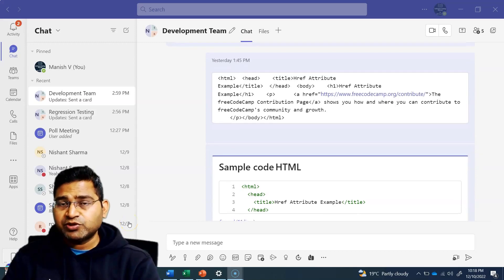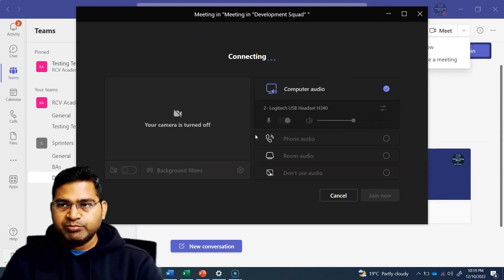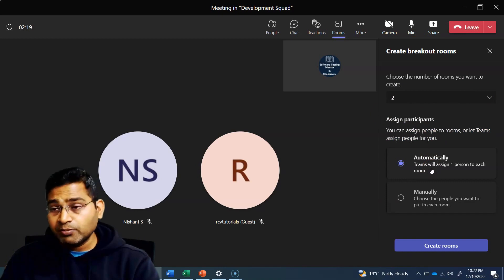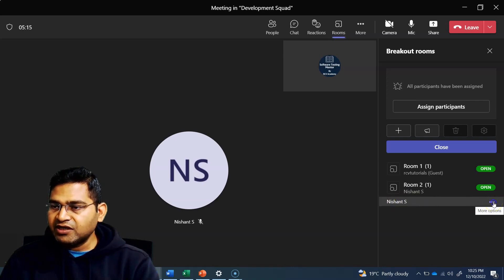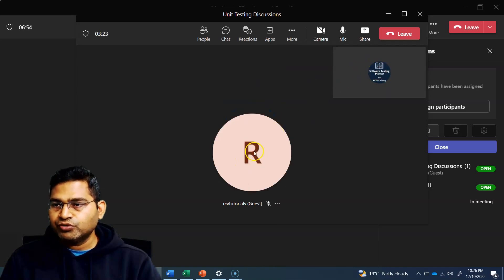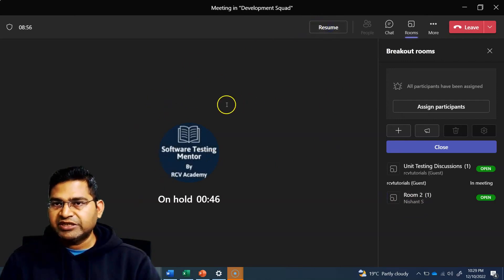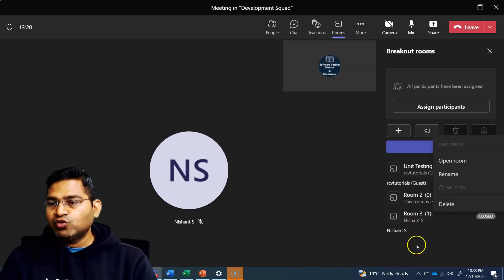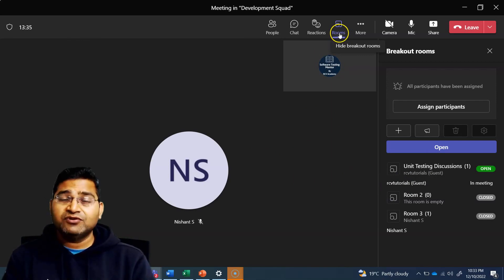How to use Breakout Rooms in Teams | Microsoft Teams Tutorial #21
In this Microsoft teams tutorial, we will learn how to use breakout rooms in MS teams.